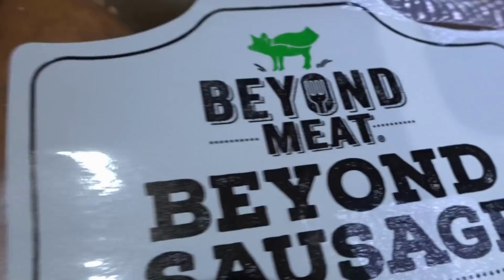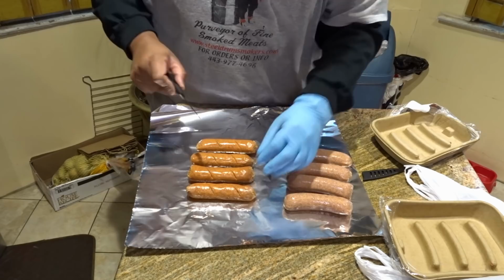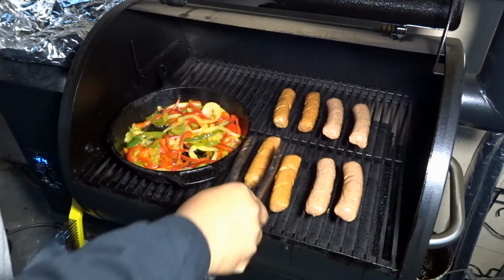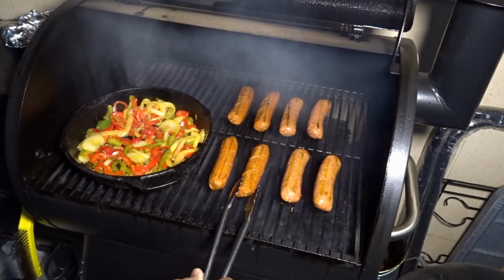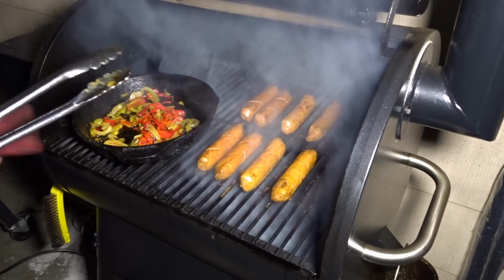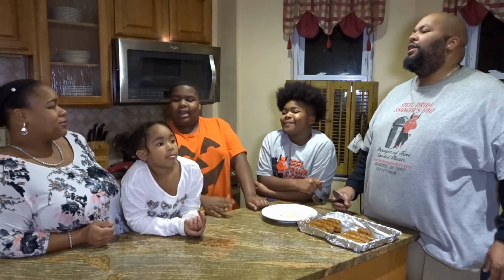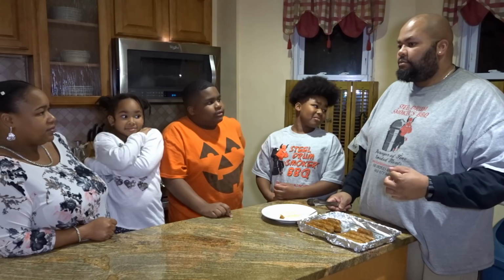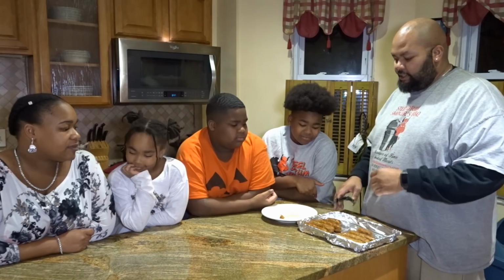SDSBBQ - Are Beyond Meat Sausage Sausage Actually Good?